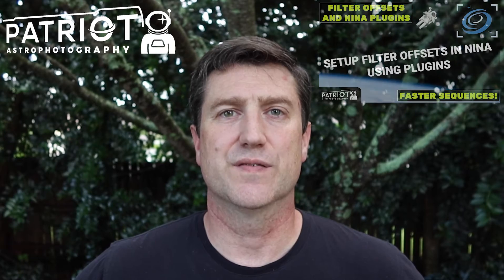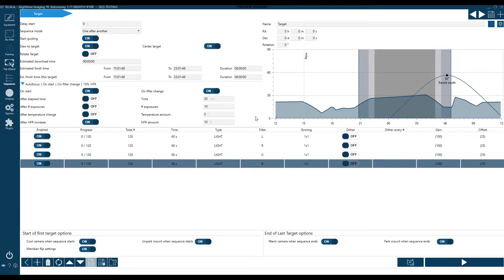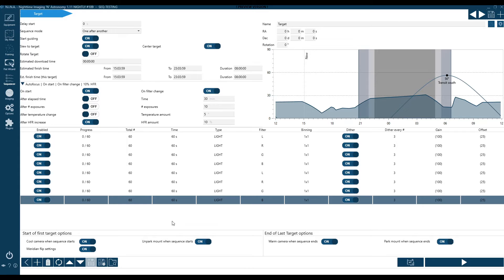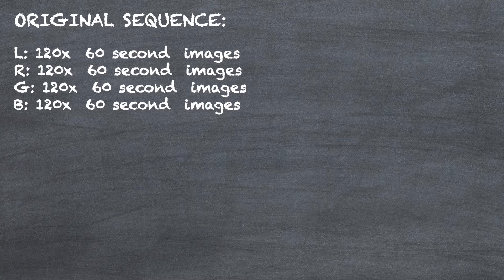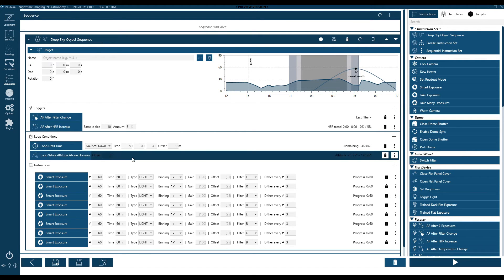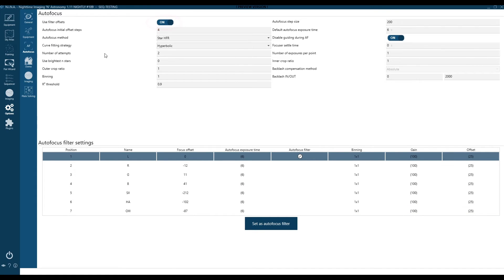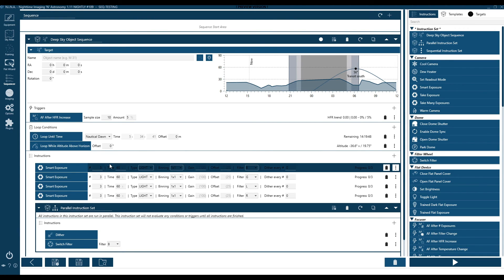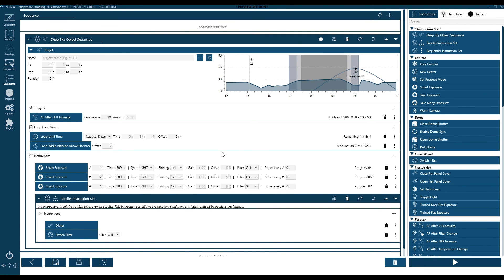Build Smarter and More Efficient Sequences in NINA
NINA's Advanced Sequencer can help you take your Astrophotography to the next level! In this video, I will show you how you can improve upon a typical basic imaging sequence and turn it into an efficient imaging machine that will crank out images all night long as efficiently as possible. We will leverage multiple features including intelligent looping criteria, filter offsets, smarter dithering, and even take our backlash compensation mechanism into account. We are going to start using every second of our limited dark skies to our advantage. Let's go!

Lot's of thanks to Isbeorn and the rest of the NINA users/devs on Discord for providing so many great ideas over the last several months!

CHAPTERS
0:00 - Introduction
0:42 - Typical Basic Sequence
4:34 - Simple Advanced Sequencer
6:26 - Understanding the Costs
8:16 - Adding Loops
9:13 - Smarter Dithering
10:25 - Losing the AF with Offsets
11:22 - Saving Even More Time
12:14 - Smart Backlash Usage
14:36 - Adding more L or HA
15:16 - How Much Time Is Gained